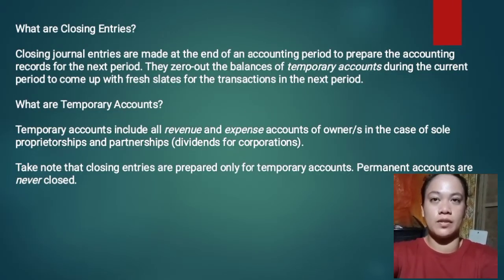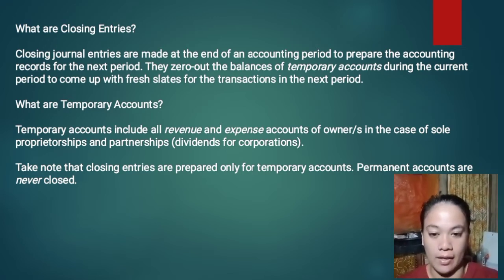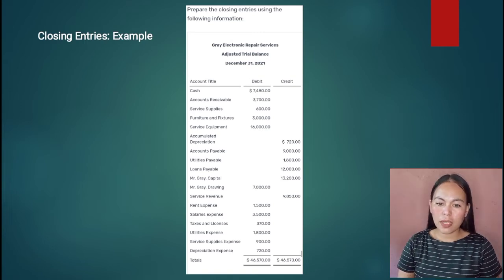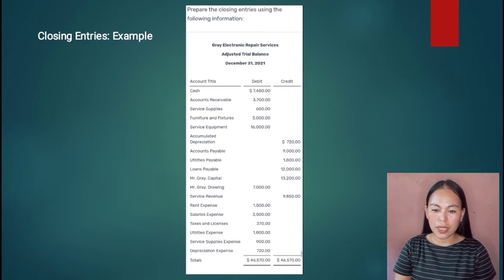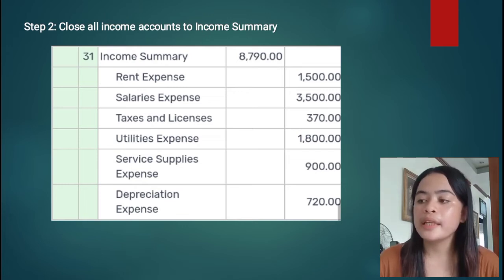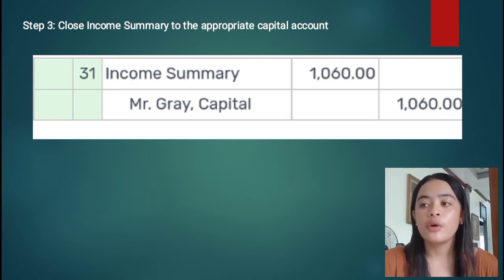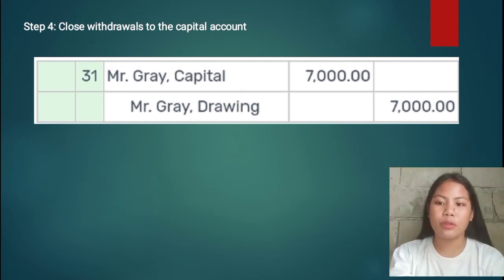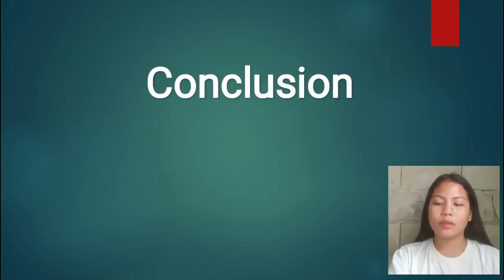Preparing The Closing Entries